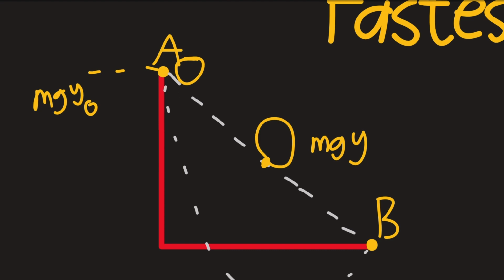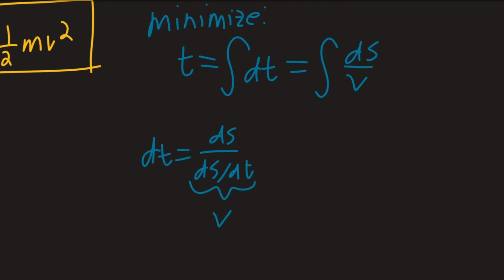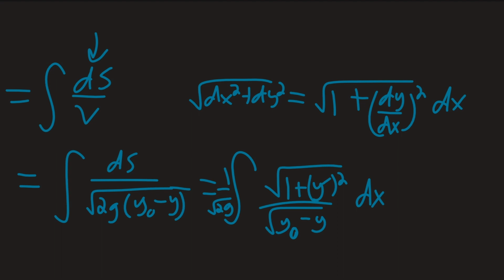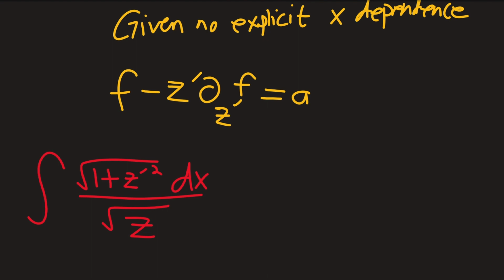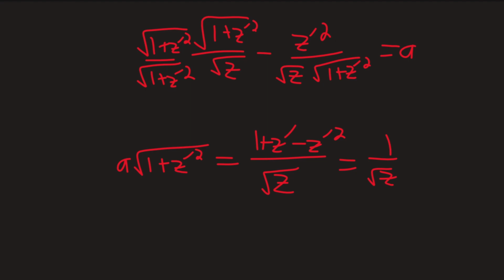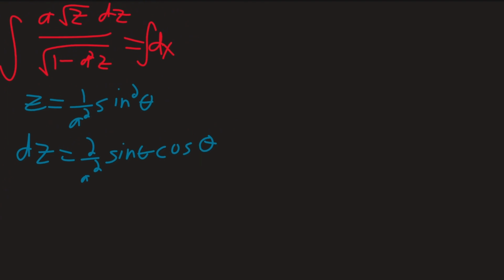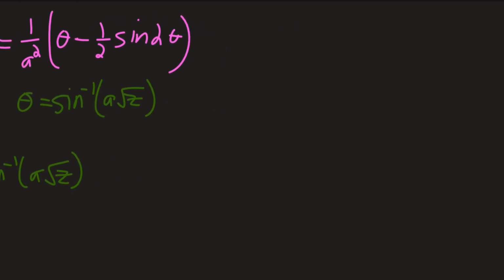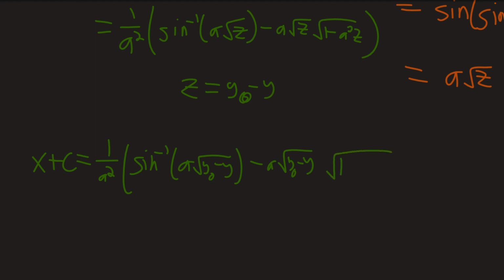It's (Mostly) Downhill From Here - The Brachistochrone (PhysicsPhriday 5)